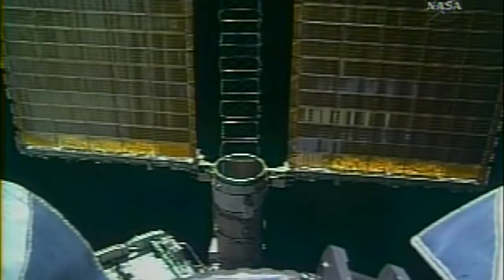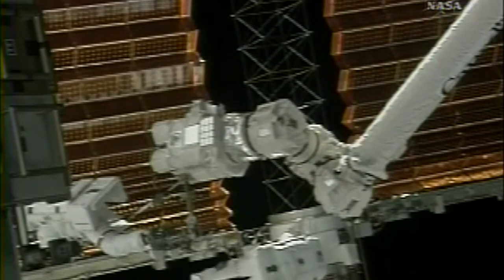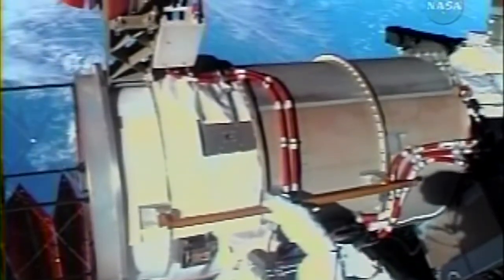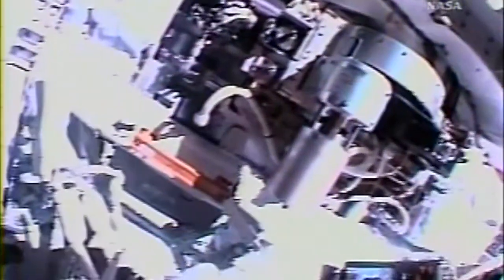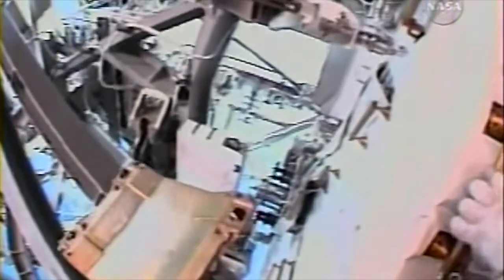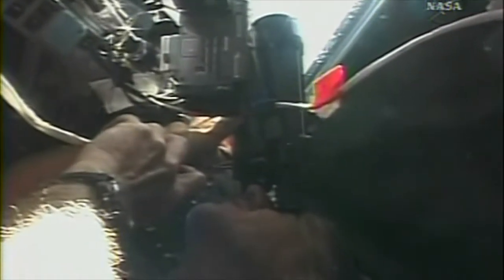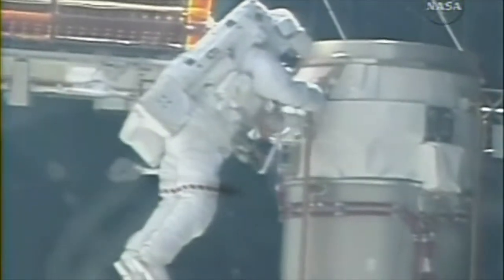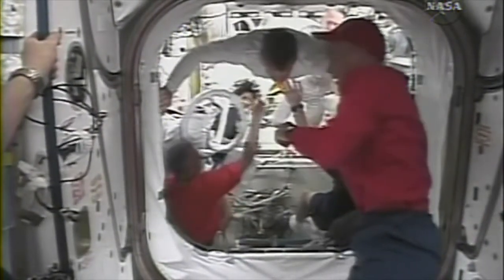Space Shuttle STS-117 Flight Day 6 Highlights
Space Shuttle STS-117 Mission Highlights flight day 6 recorded on June 13, 2007.

Shuttlesource is a space shuttle video archive with over 2,000 hours of mission coverage spanning the 30-year program history. Over time, this video collection is being digitized and released. Enjoy!